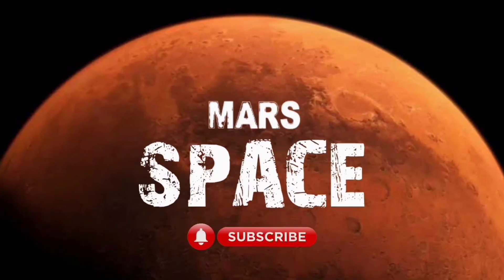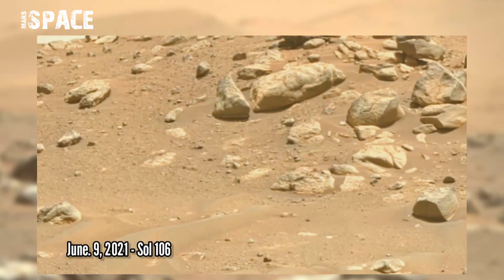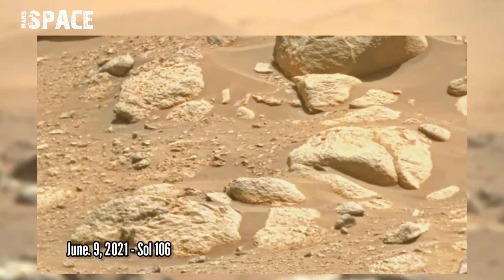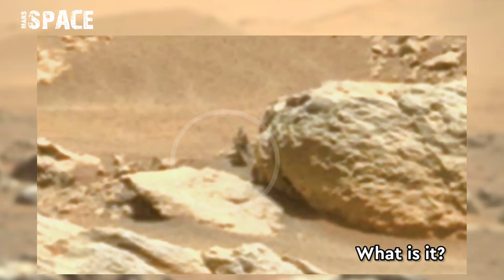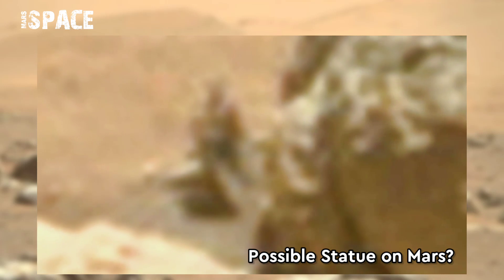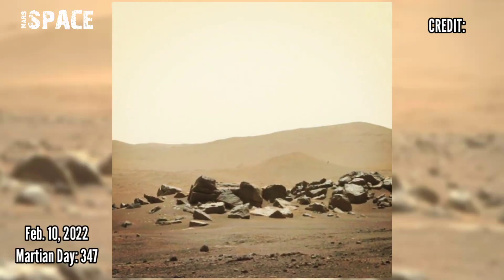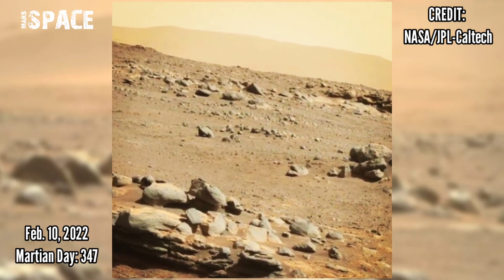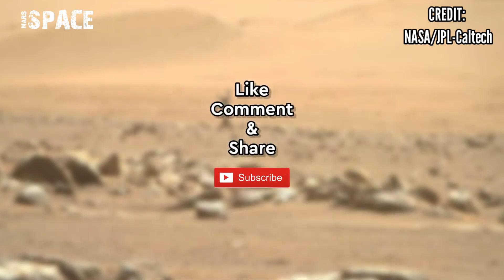Statue on Mars: Life on Mars | NASA's Perseverance Rover spotted Statue on Mars | Mars Pics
In this video we have shown a statue on Mars found by Perseverance Rover with Latest images of Mars captured by Mars Perseverance Rover of its mission.

Credit: NASA.GOV
NASA/JPL-Caltech